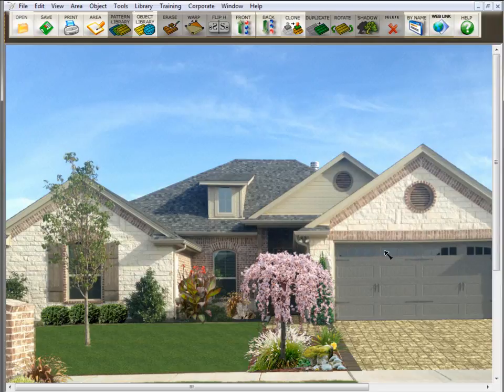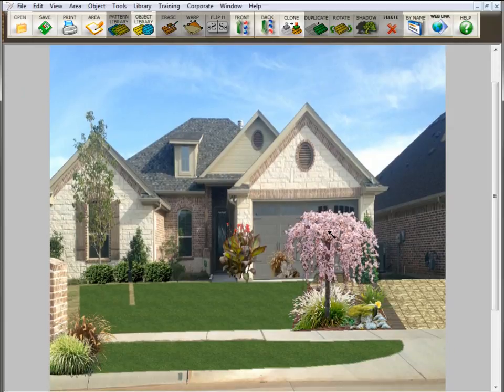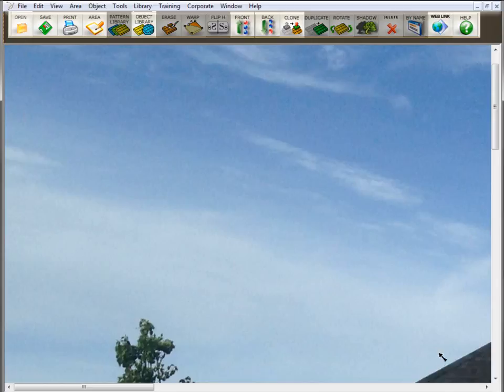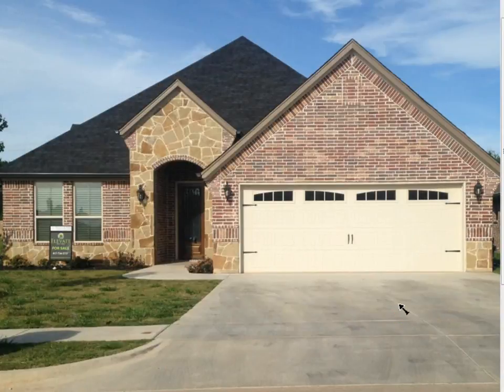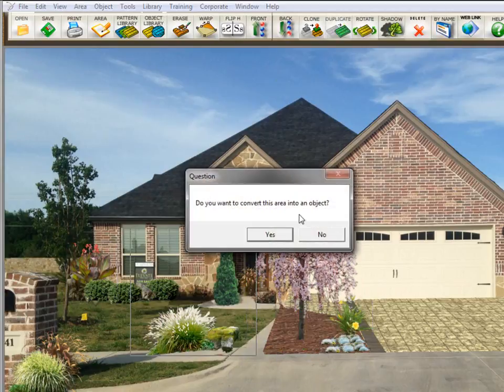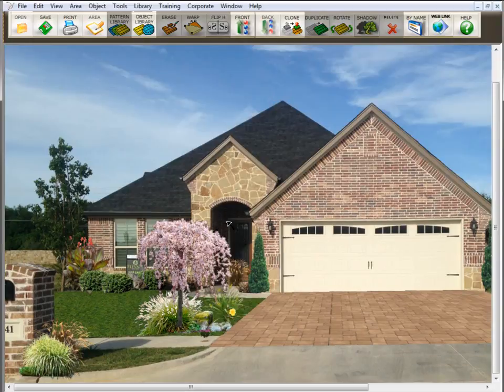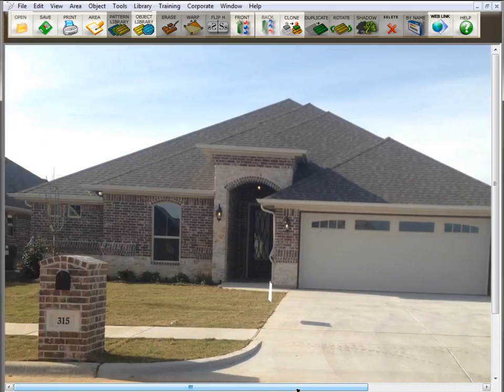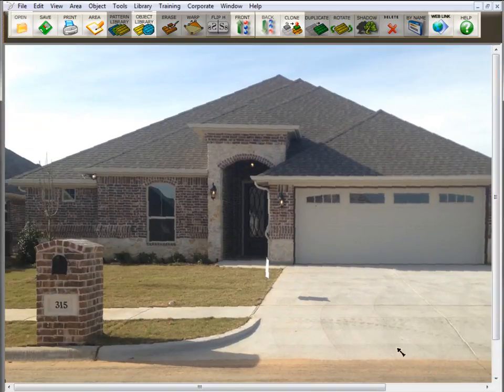Landscape Design Imaging Software - Why do we resize your background image in all our programs?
The background image is a photo you took of the client's property, which you will be designing. New phones capture images at very high resolutions, so it's essential to go to File:  Background Image to adjust the settings. Resize the image by changing the width to between 1400 and 1600 pixels; the height will automatically adjust as long as the "Maintain Aspect Ratio" option is selected.

Additionally, the background image tool gives you the option to crop, rotate, or replace using the same command. Ensure that you size down all images before starting your design work.